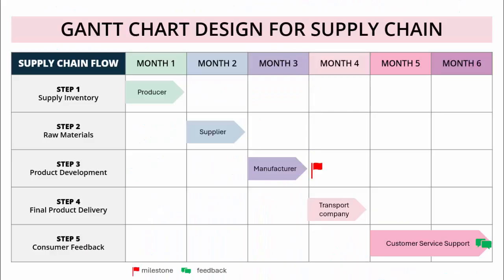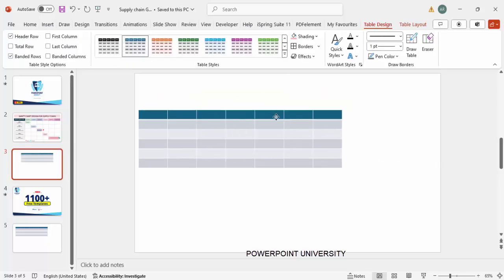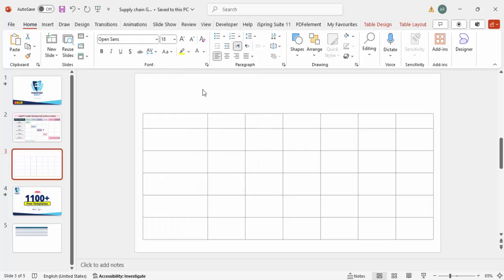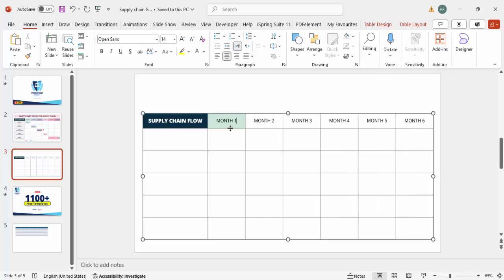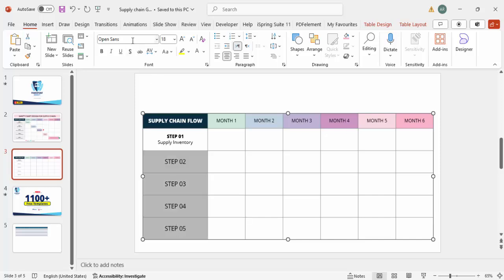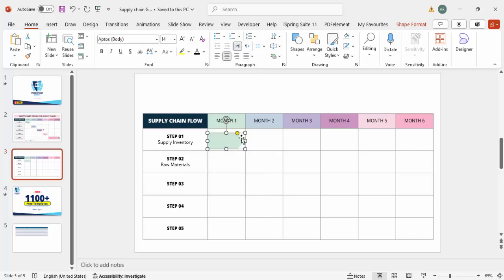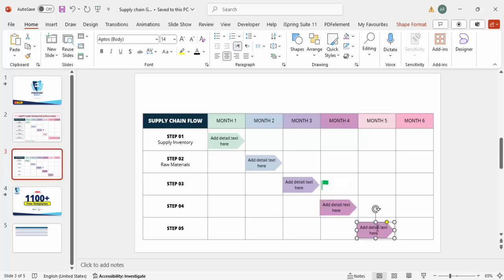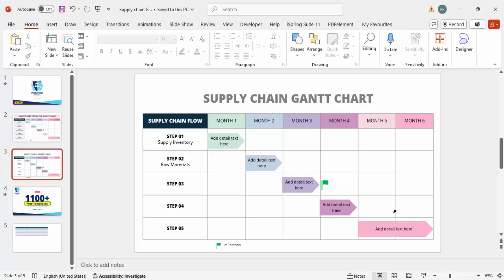How to Make a Gantt Chart Fast: Easy, Quick, & Beginner-Friendly